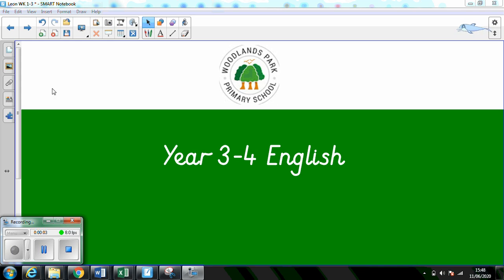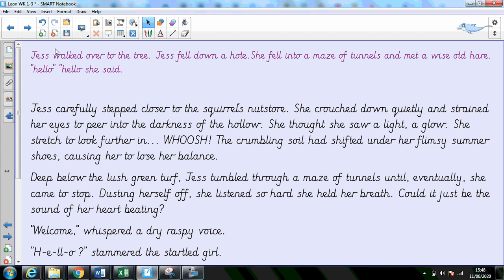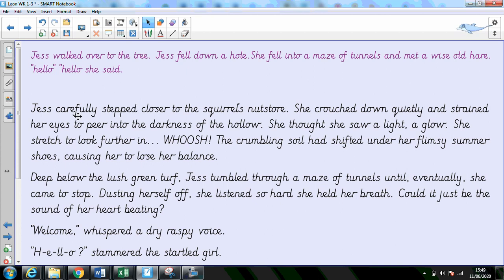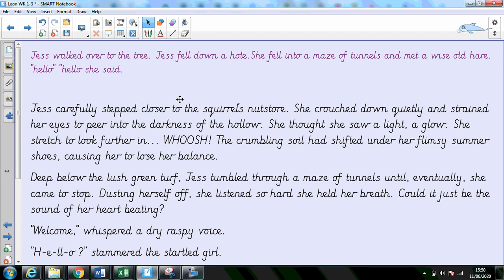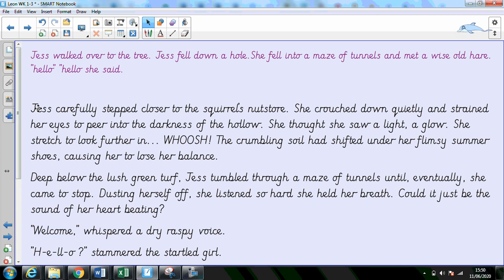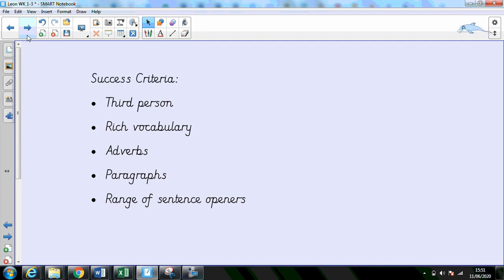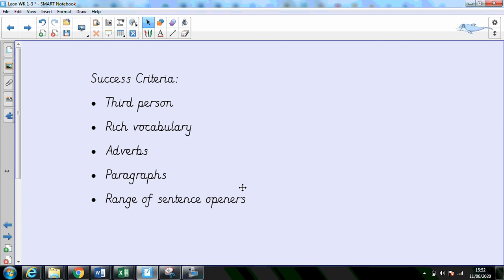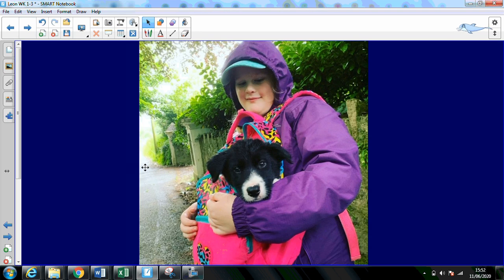Year 3 4 English Friday 19th June 2020